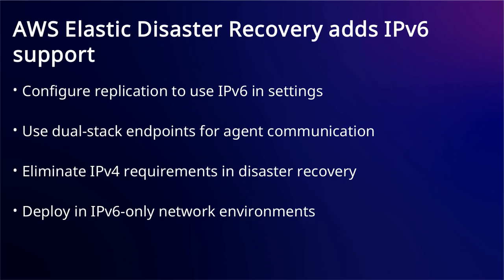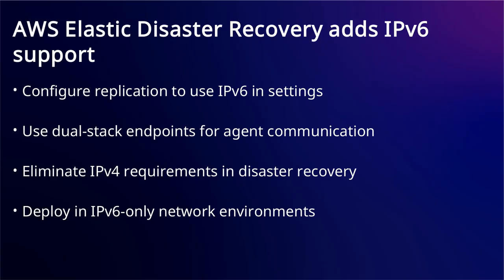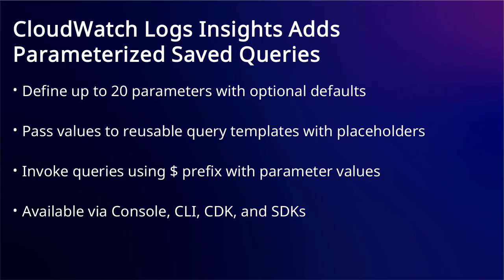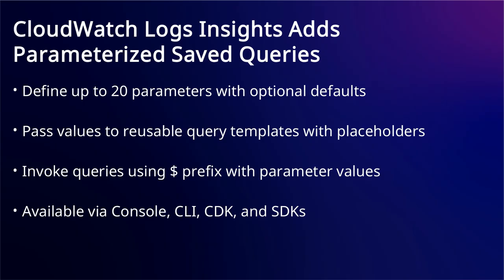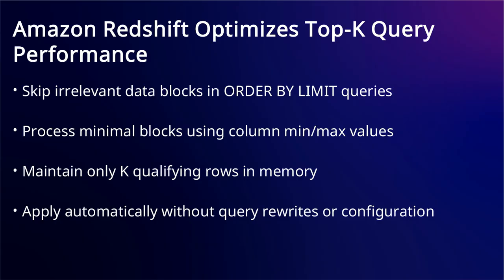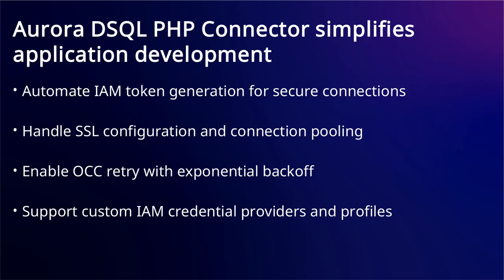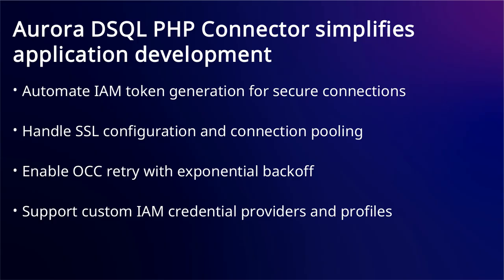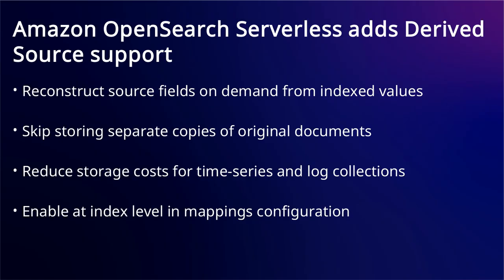What's new at AWS | Apr 13, 2026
These new AWS services and features were announced on Apr 13, 2026.

Chapters:
0:00 - AWS Elastic Disaster Recovery adds IPv6 support
0:58 - CloudWatch Logs Insights Adds Parameterized Saved Queries
2:01 - Amazon Redshift Optimizes Top-K Query Performance
3:02 - Aurora DSQL PHP Connector simplifies application development
4:05 - Amazon OpenSearch Serverless adds Derived Source support

Details of the features can be found here:

AWS Elastic Disaster Recovery adds IPv6 support
CloudWatch Logs Insights Adds Parameterized Saved Queries
Amazon Redshift Optimizes Top-K Query Performance
Aurora DSQL PHP Connector simplifies application development
Amazon OpenSearch Serverless adds Derived Source support